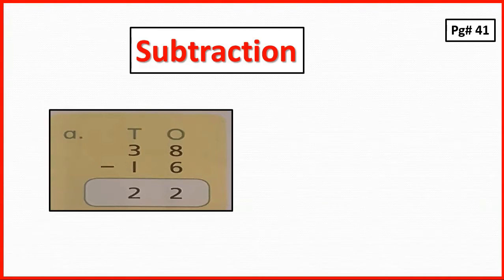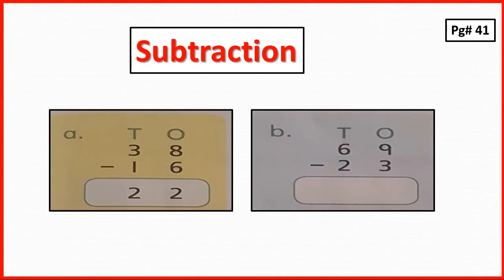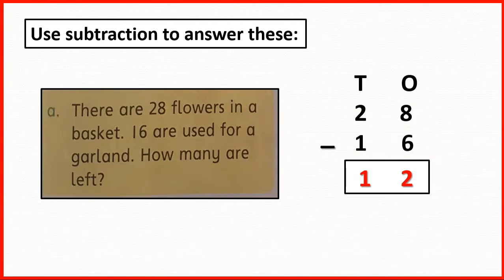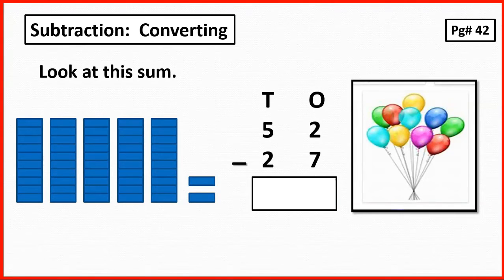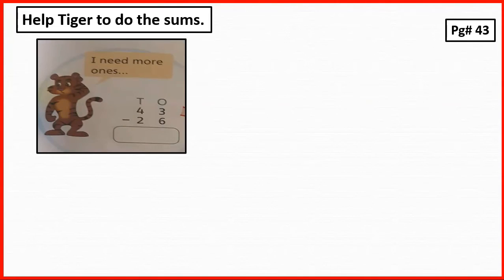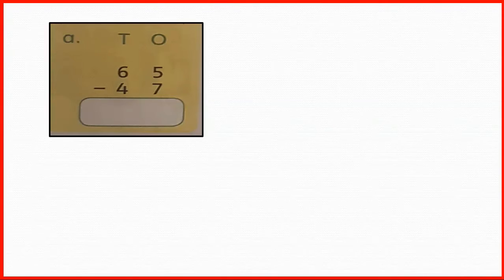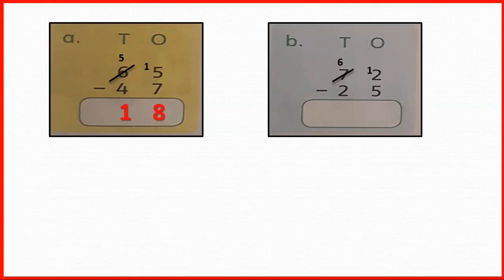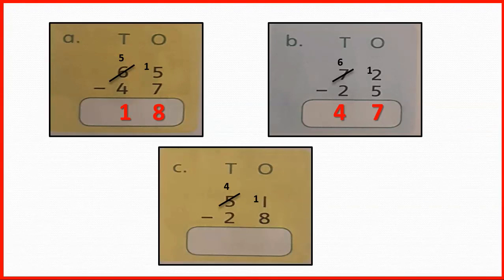Maths Grade 2 Lesson # 12